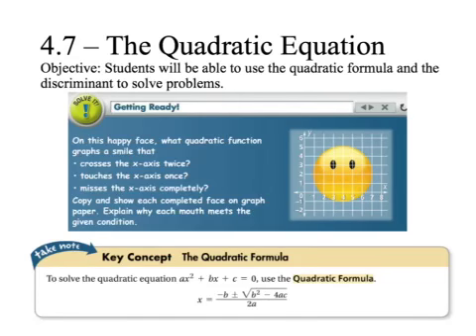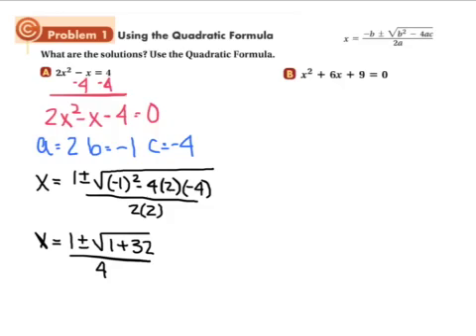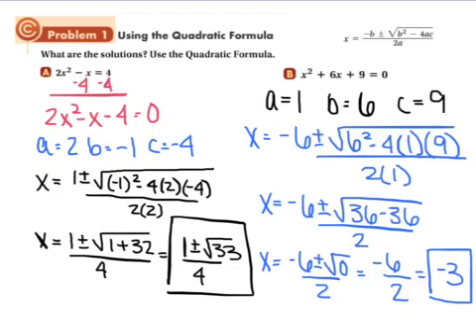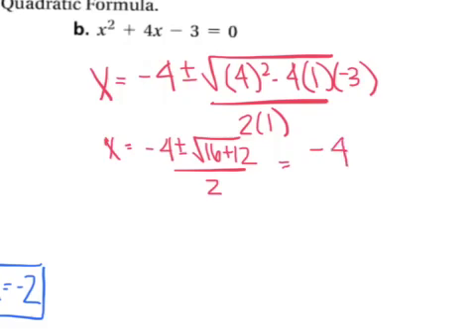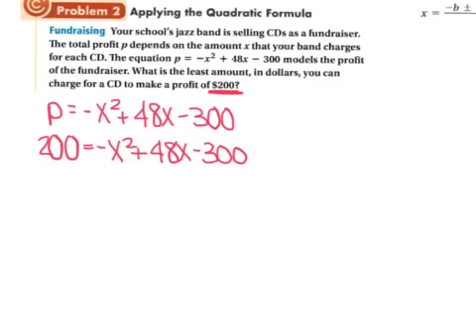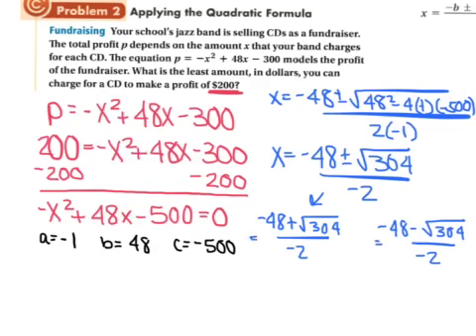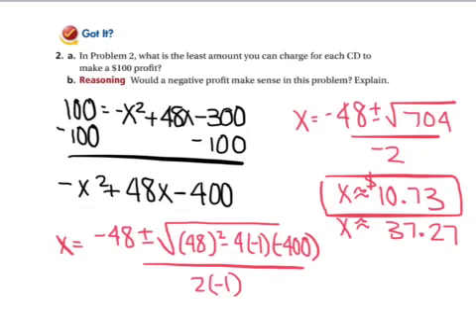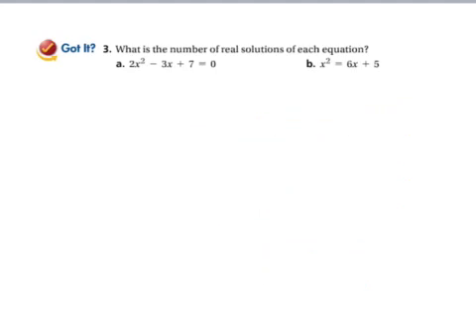Made with Explain Everything